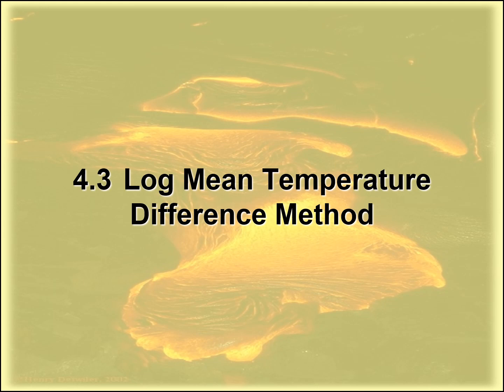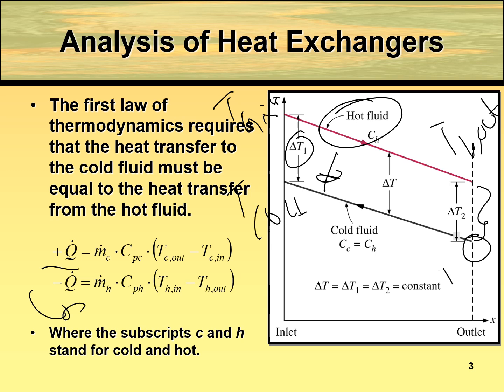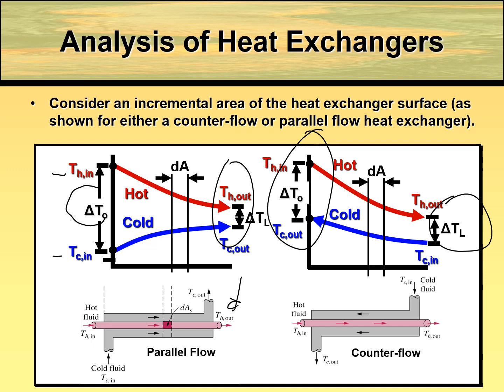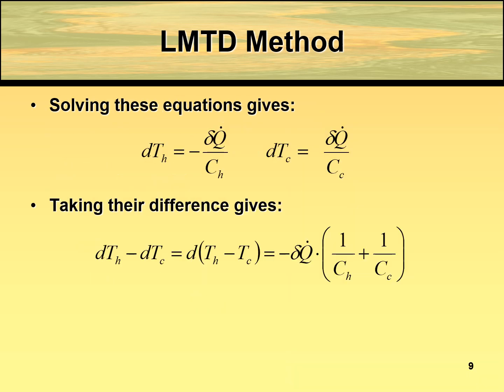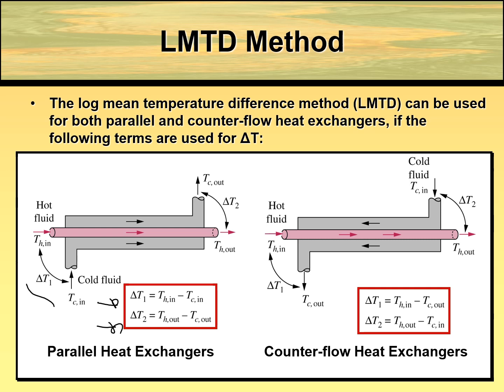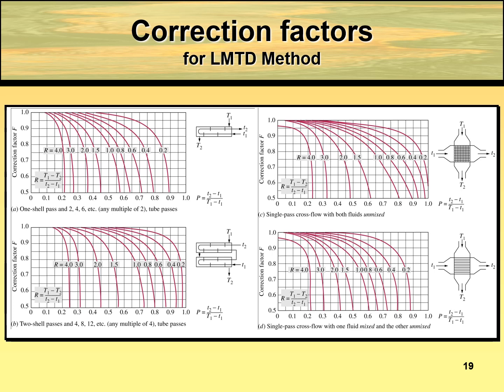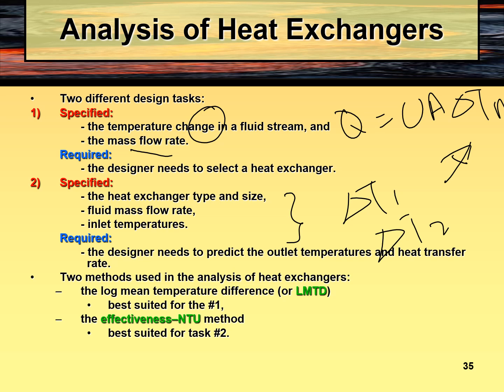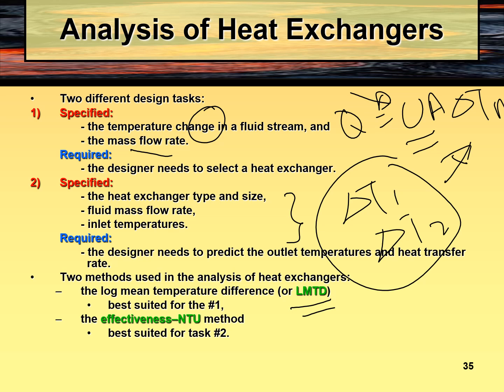CH04 Heat Exchanger Part 2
This is Part 2 for the Chapter 4 of Heat Exhcnager.